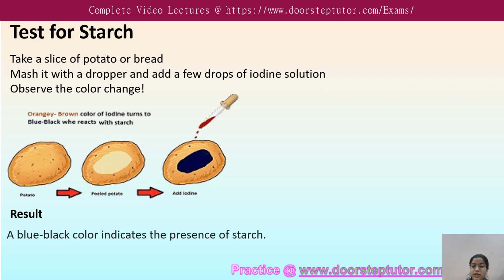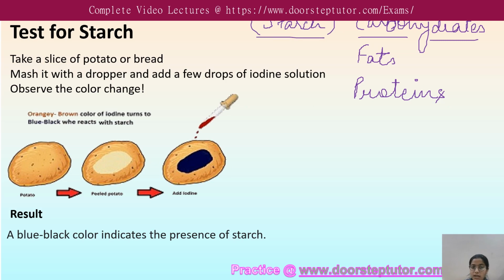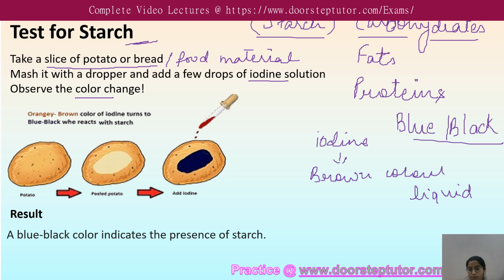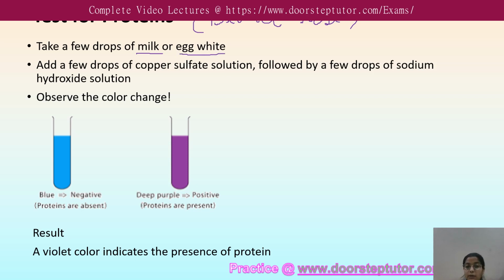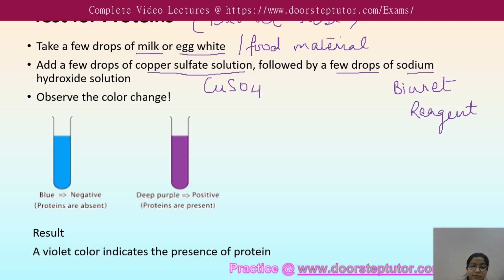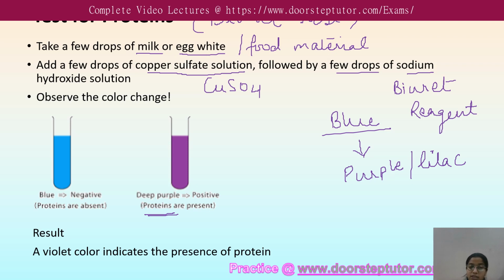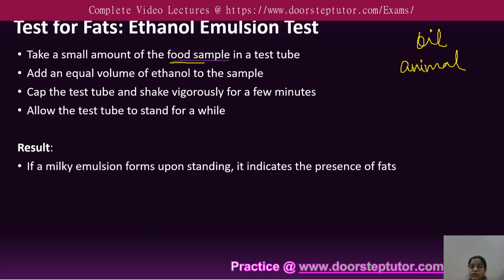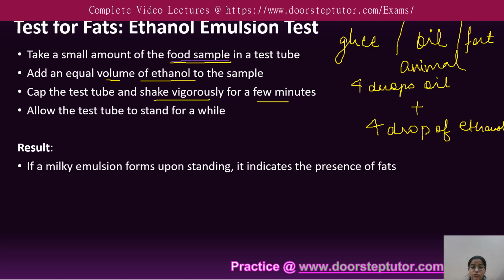Food and its Components - Test for Carbohydrates, Fats | NSO Class 6 | Lectures @ doorsteptutor.com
Chapters:
0:01 Introduction to Food Components
0:26 Identifying Carbohydrates, Fats, and Proteins
0:46 Testing for Starch with Iodine
1:00 Iodine Test Demonstration
2:01 Observing the Color Change
2:35 Introduction to Protein Testing (Biuret Test)
2:51 Biuret Test Overview
3:00 Food Sources for Protein Testing

This video explains how to test for the presence of carbohydrates (specifically starch) and proteins in food samples. We demonstrate the iodine test for starch, observing the color change to blue-black, and introduce the biuret test for proteins. Understanding these tests is essential for grasping the fundamental concepts of food chemistry and nutrition, which are frequently tested in the NSO exam. This knowledge will help you analyze food composition and understand its importance for a balanced diet.